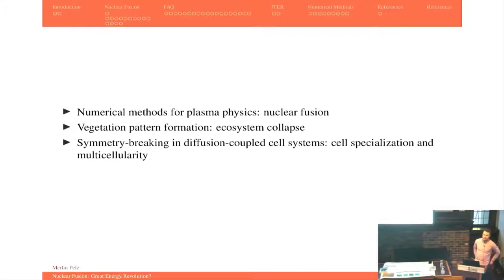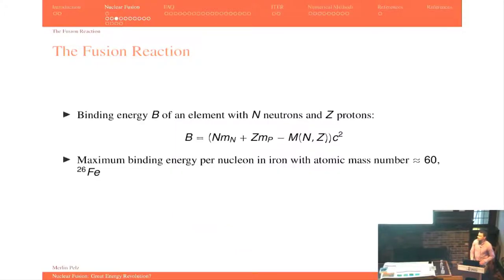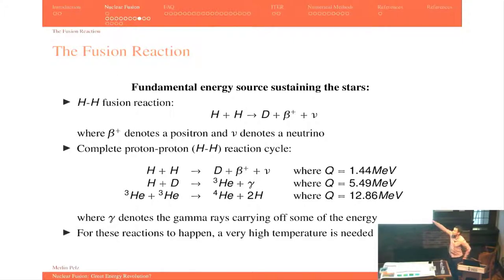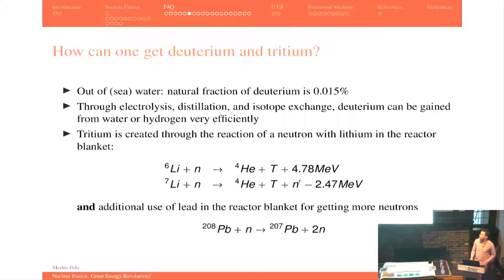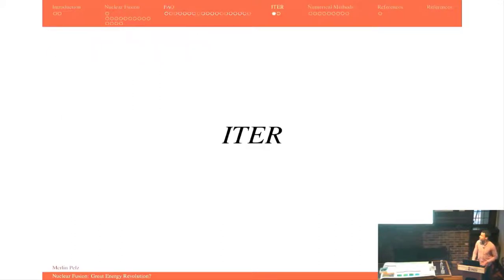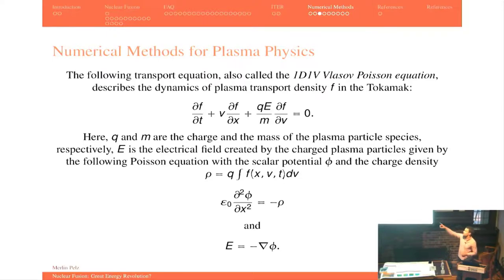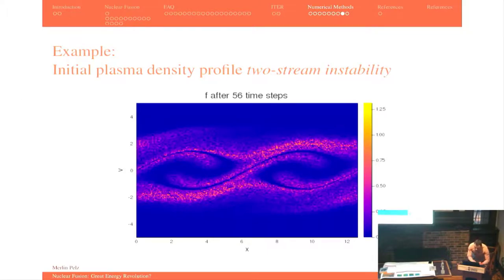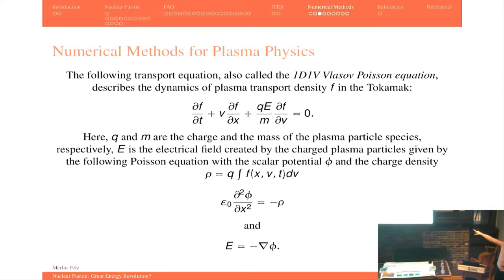Nuclear Fusion: Possibility of a Great Energy Revolution? | Merlin Pelz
Nuclear Fusion: Possibility of a Great Energy Revolution?

Merlin Pelz, Applied Mathematics, UBC

Monday, May 23, 8-9 pm
in the series
Green College Resident Member Special Lecture

In our sun, the energy release rate of nuclear fusion reactions (caused by fusing a hydrogen atom with another hydrogen atom) is only about a quarter of the volumetric rate at which a resting human body generates heat. In contrast to this, one ton of deuterium (heavy hydrogen) consumed through the fusion reaction with tritium can release energy equivalent of 29 billion tons of coal! Therefore, nuclear fusion has tremendous potential for managing our global energy concerns.

What is the current state of research, and how is nuclear fusion performed? What difficulties are associated with fusion reactors? In this talk, Merlin will address these questions in an understandable way, and in the last few minutes, if time permits, he will demonstrate how mathematicians are involved in making this large scale endeavour possible. Merlin invites us all to be visionaries for the future of energy production for cities and nations.

Merlin Pelz is a Ph.D. student in Applied Mathematics at UBC. Having briefly worked on vegetation pattern formation and on numerical methods for plasma physics, Merlin is now focusing on symmetry-breaking (specialization) in biological cell groups. For this, Merlin is trying to find, mathematically, the underlying natural laws that are connected to the emergence of multicellularity. Most importantly, Merlin is enjoying living at this beautiful and open place called Green College.